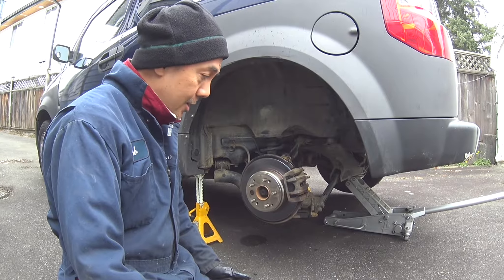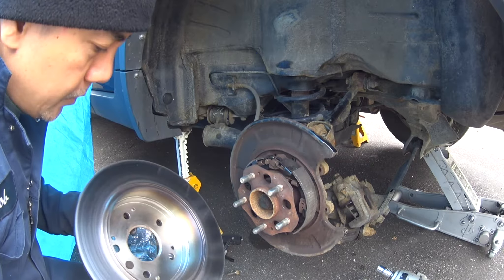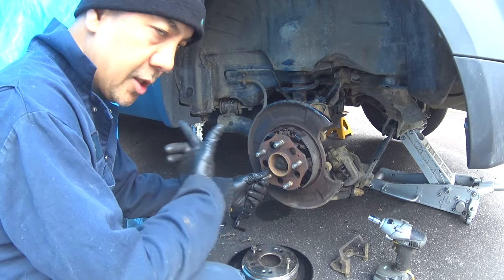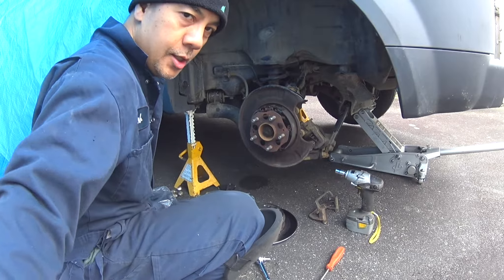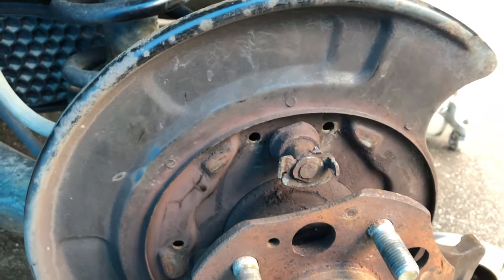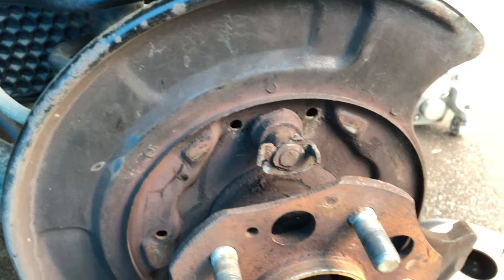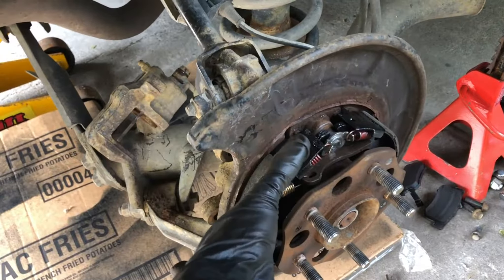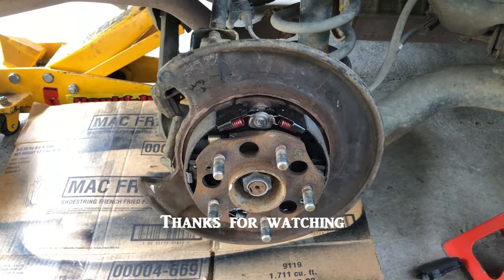Honda Element - Replacing Brake Shoes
In this video, we replace the Element brake shoes. If you're here thinking 'brake shoes?? Elements are 4 wheel disc brakes!' , well you're not wrong! I was also surprised that these cars actually have brake shoes as I have never worked on them before. But yes, brake shoes, they are for the ebrakes. This is a common thing with SUVs as surprising as it is to many. I learn something every day.
Had some minor issues with things breaking due to age and corrosion, but crisis averted as I was able to fix it.